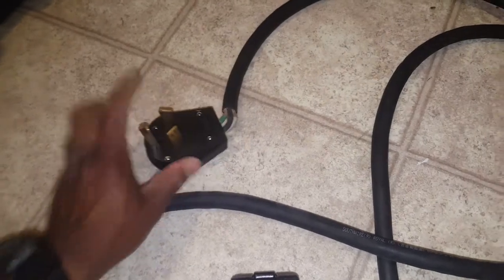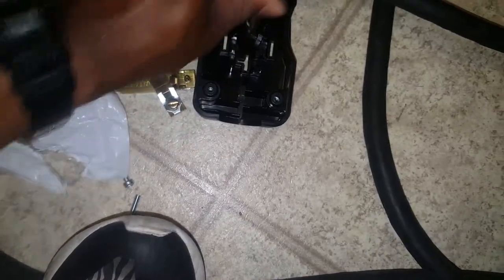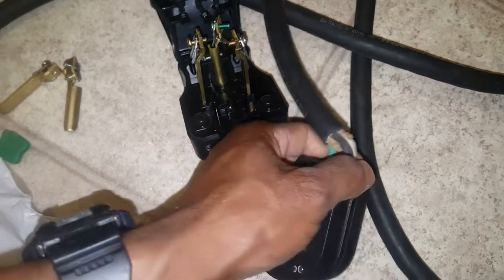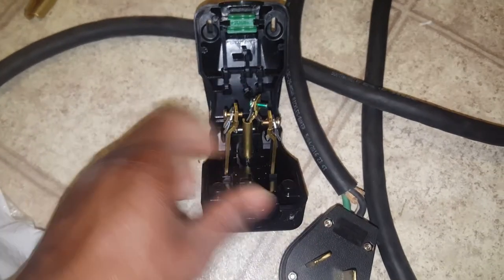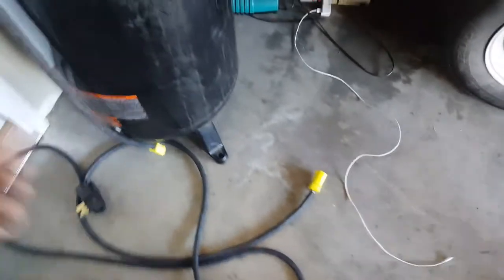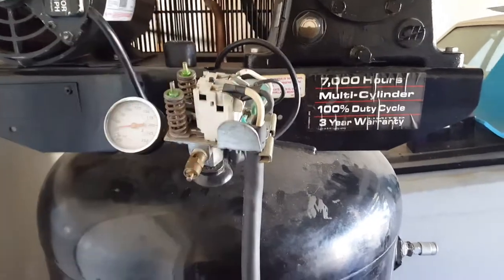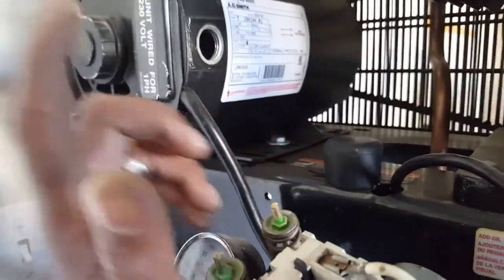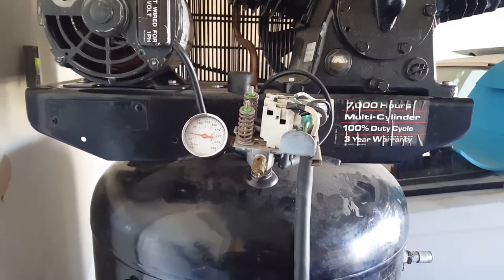DIY Wire Your Air Compressor To 4 Prong Dryer Plug